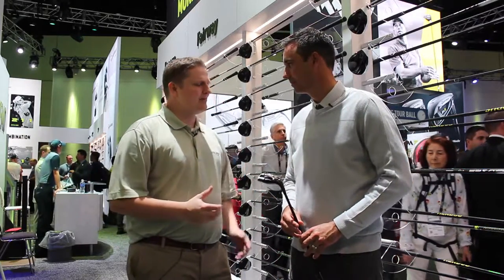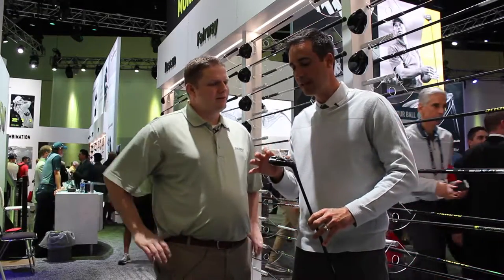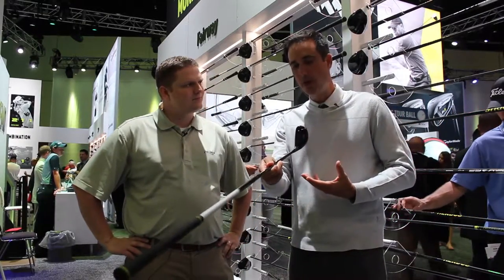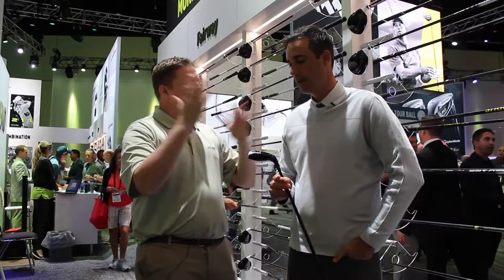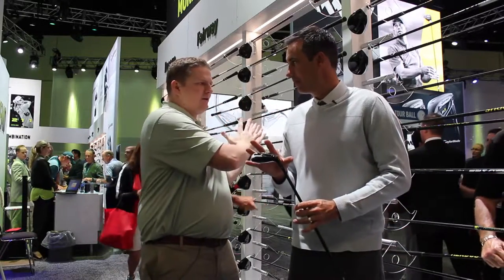TaylorMade M1 Hybrid Review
Brian Bazzel the Senior Director of Product Creation shows us the new and Improved M1 Hybrid.